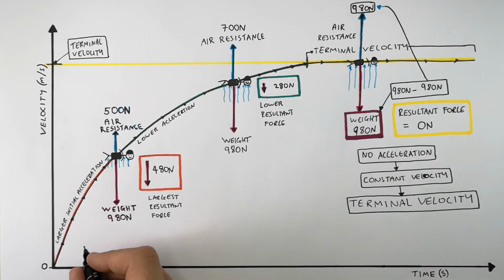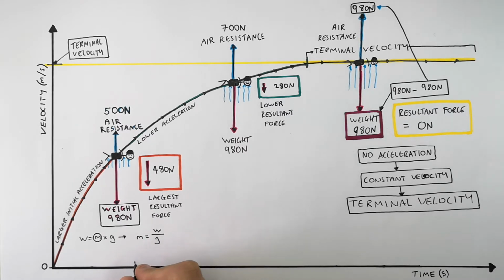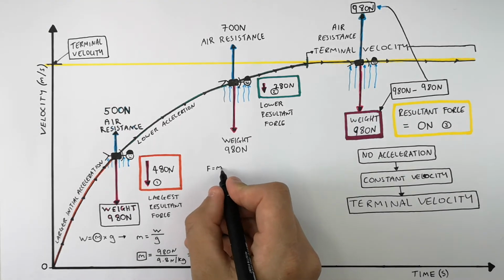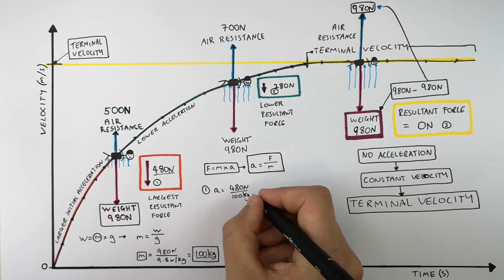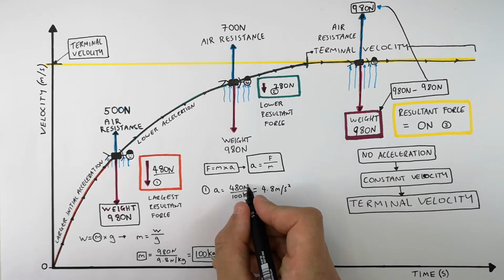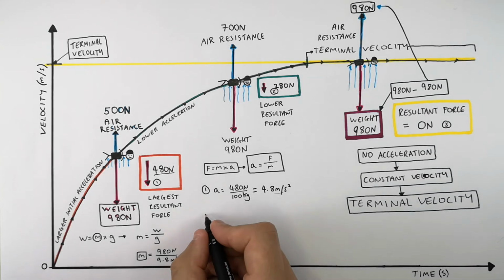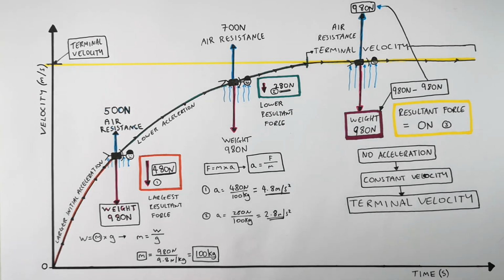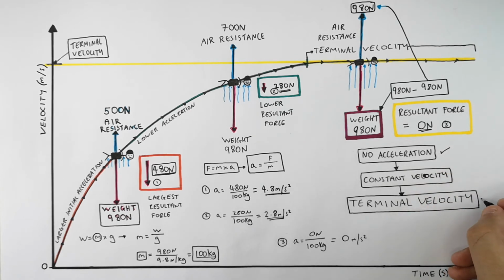F=ma to Calculate Acceleration of a Skydiver | GCSE Physics (9-1) | kayscience.com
The equation that describes Newton’s second law is Force = mass x acceleration.

The unit for mass is kilograms (kg), the unit for force is newtons (N), and the unit for acceleration is metres/second2  (m/s2)

To rearrange the formula for mass:

mass  =  force ÷ acceleration

To rearrange the formula for acceleration:

acceleration  =  mass ÷ force